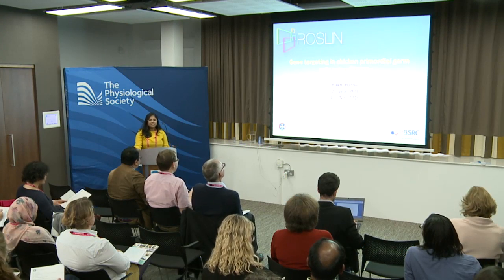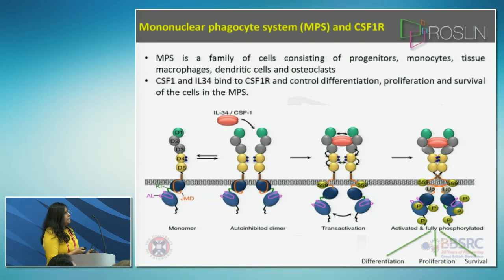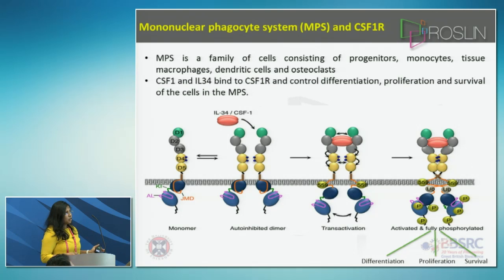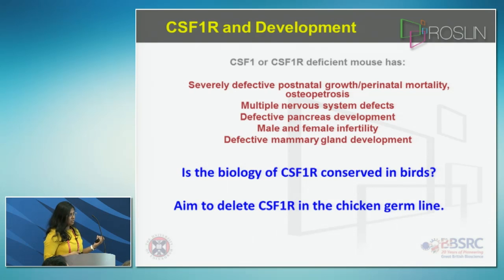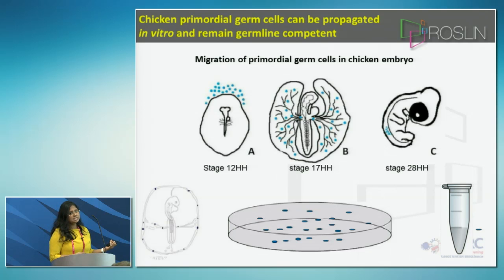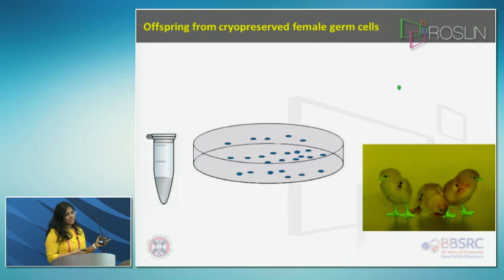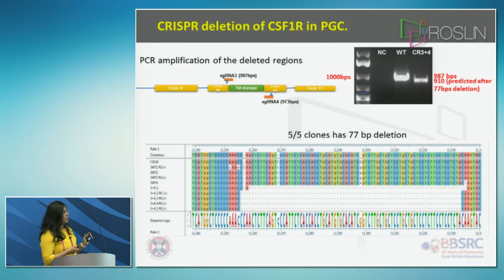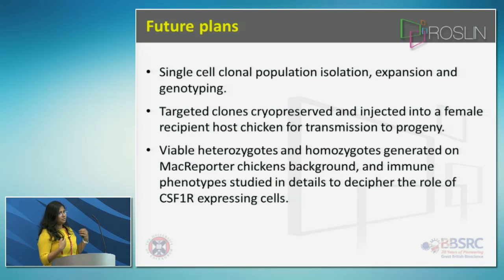Targeting protein tyrosine kinase receptor, CSF1R, in chicken primordial germ cells using CRISPRs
Rakhi Harne, University of Edinburgh, UK